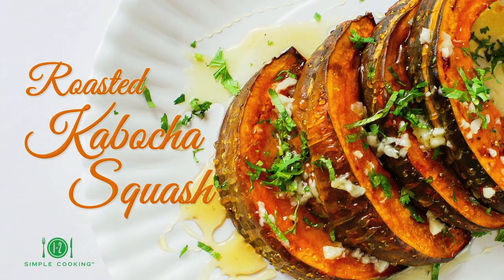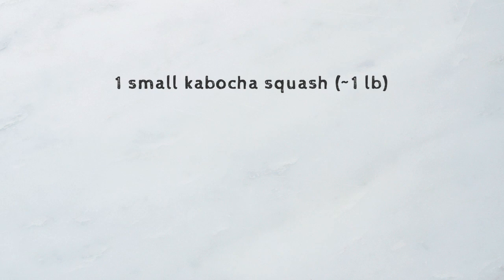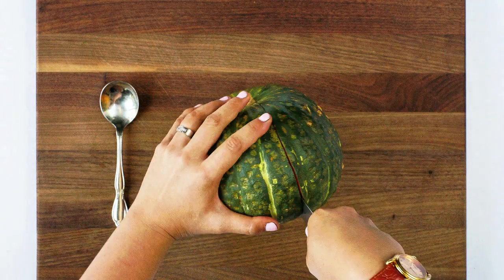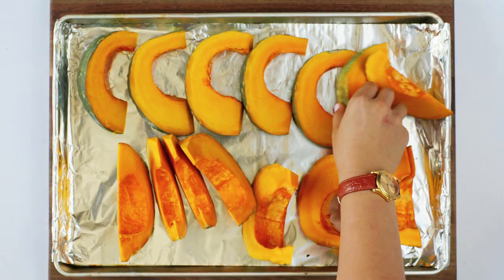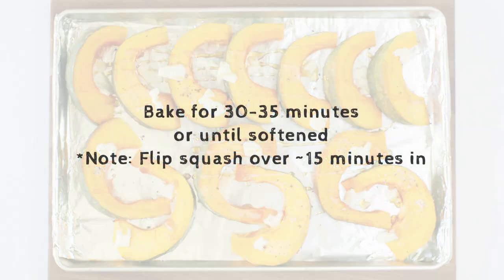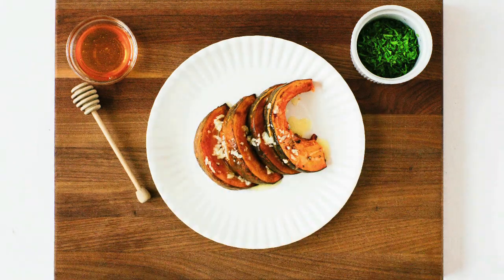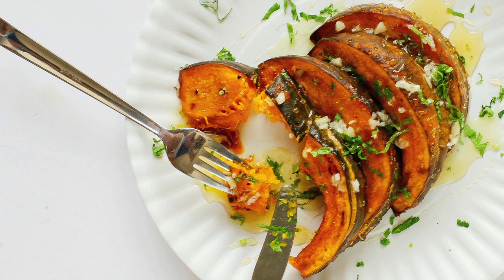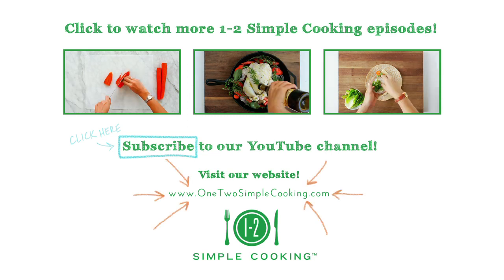Roasted Kabocha Squash | 1-2 Simple Cooking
Roasted Kabocha Squash (See Recipe Below)

Serving Size: ~4 servings

Ingredients:
- 1 small kabocha squash (~1 lb)
- 2 tbsp softened butter or olive oil
- kosher salt
- freshly cracked black pepper
- honey

Directions:
1. Preheat oven to 400F.
2. Make sure squash is well-scrubbed and clean
3. Cut squash length-wise as shown.
4. Scoop out and discard seeds and stem of squash.
5. Cut squash again length-wise as shown.
6. Place on a foil-lined baking sheet, flat-side down.
7. Scatter bits of butter on squash or drizzle with olive oil.
8. Add salt and pepper.
9. Drizzle with honey.
10. Pop into oven for 30-35 minutes or until squash is fully softened. *Note: Flip squash about 15-20 minutes in.
11. Remove squash from oven after baking.
12. Plate and top with some melted butter or olive oil, honey, and chopped parsley.

Serve immediately.

You can store leftovers in container in the refrigerator for up to a week or freeze for up to 6 months.

Happy eating!

1-2 Simple Cooking is a trademark of 1-2 Simple Cooking, LLC.